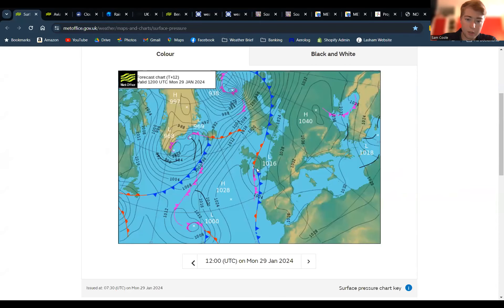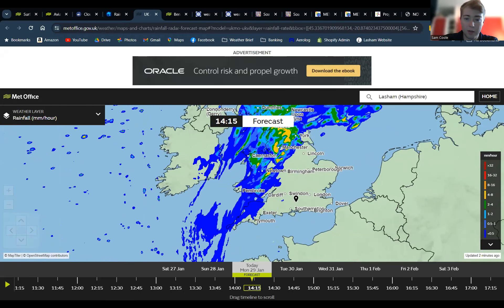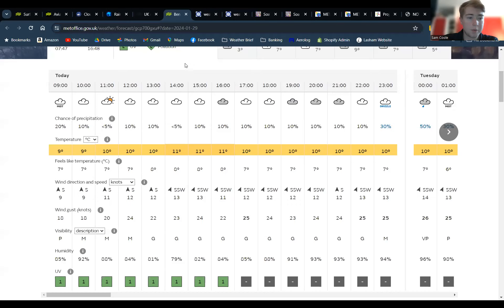Lasham Daily Briefing - Monday 29th January